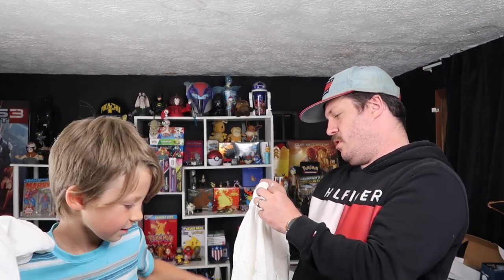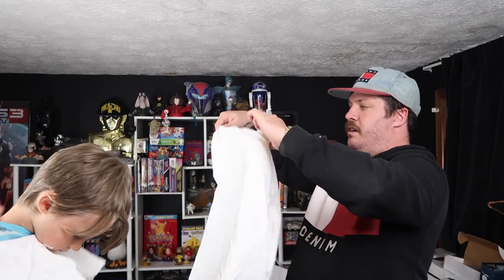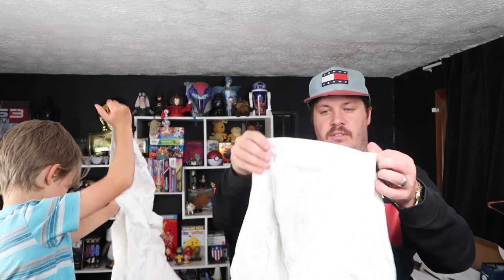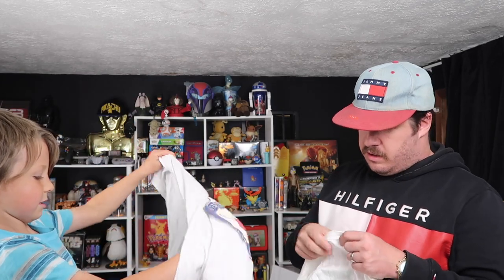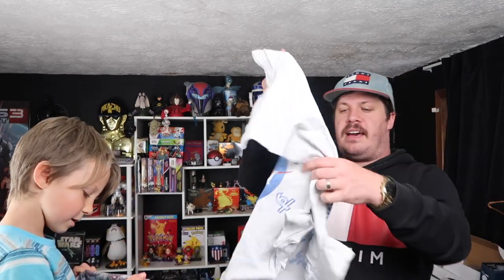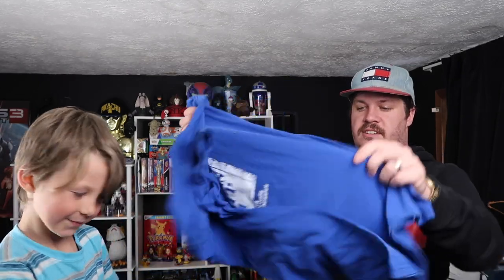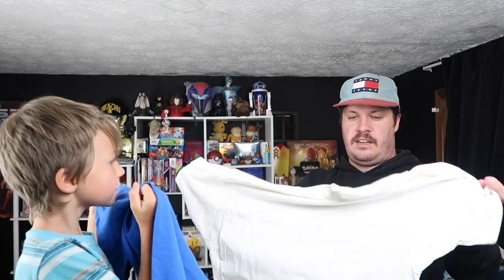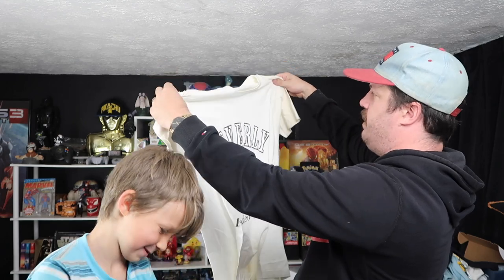Mystery Bag Monday! My Son And I Dig For Valuable Vintage T-shirts!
Here on Mystery Bag Monday we dig through rag bags from local thrift stores. These bags typically go to mechanics shops to clean up oil, but we did through them searching for rare and valuable vintage t-shirts. What will we find today?

Looking to buy some vintage levis or other vintage clothing?

Helpful stuff we use to run our business:
Rollo Thermal Printer
Rollo Thermal Paper
Rollo Paper Tray